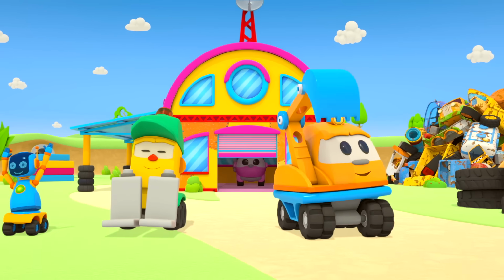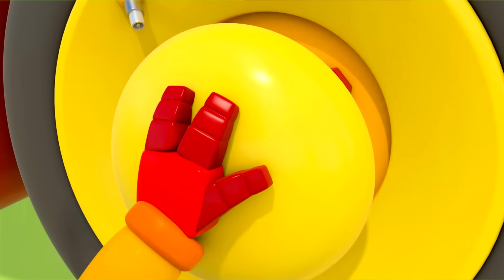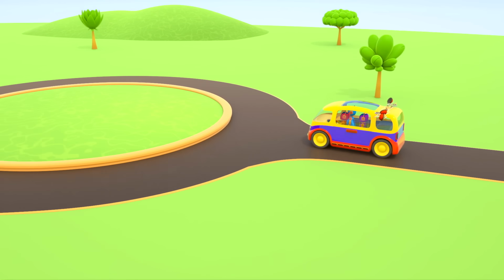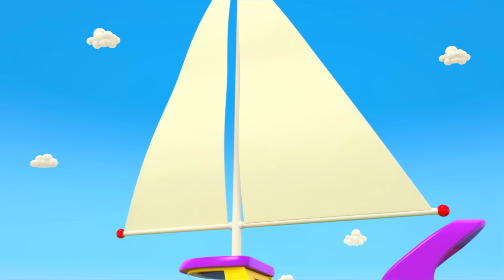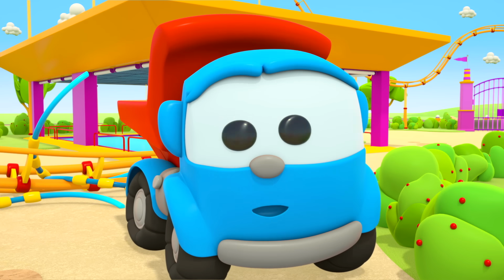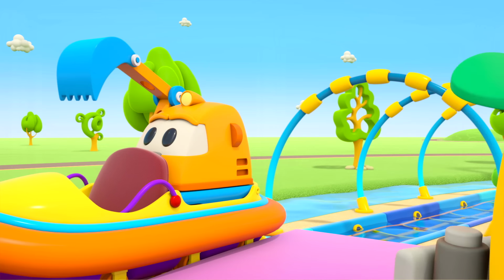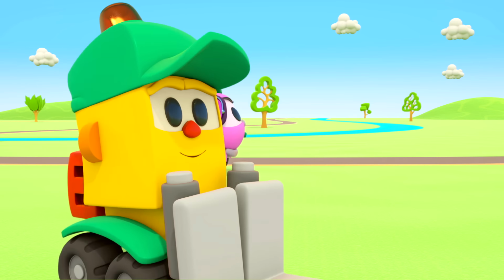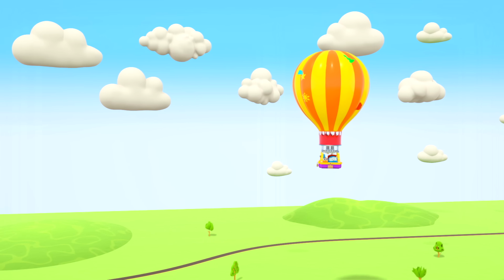Lea the Truck full episodes | Cartoons for kids with cars & trucks - Learn vehicles for kids.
Learn vehicles for kids and play with Lea the Truck and cars for kids! Lea the Truck full episodes and cartoons for kids are full of fun and trucks for kids!

00:01 - The jack for robots' car
07:36 - Lea and Leo build a catamaran
14:36 - Cars build water slides
21:45 - A hot air balloon

Lea the Truck and Leo the Truck official group on Facebook